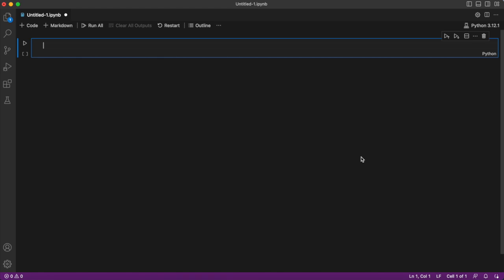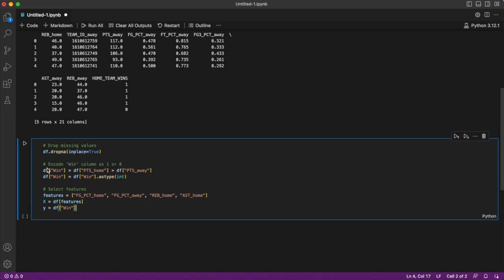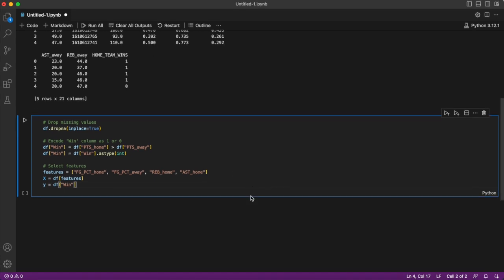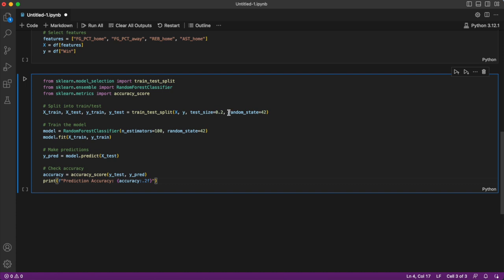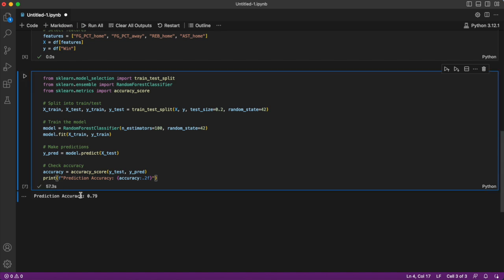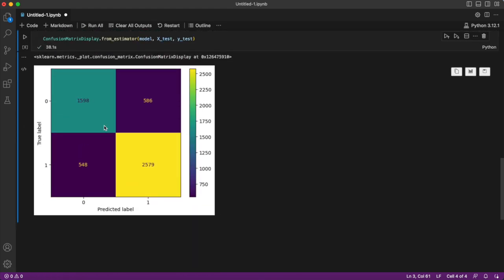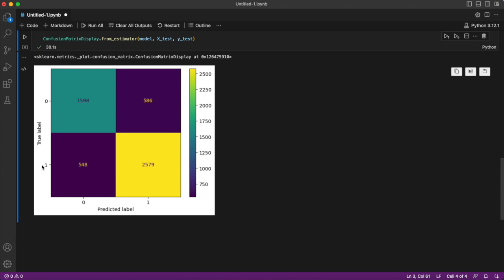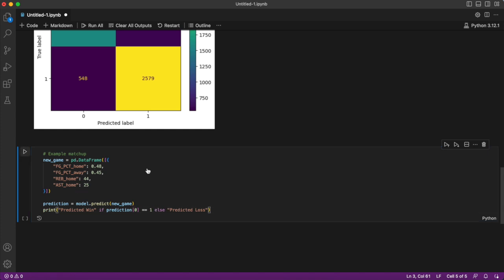NBA Game Outcome Prediction with Machine Learning | AthlyticZ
Ever wondered if Python could predict the outcome of an NBA game?  In this video, we’ll show you how to use machine learning with Scikit-learn and Pandas to forecast basketball game winners based on real historical data.

Here’s what you’ll learn:
Clean and explore an NBA dataset to get it ready for ML
Select key features like field goal percentage, rebounds, and assists
 Train a Random Forest Classifier to make predictions
Evaluate your model’s accuracy and visualize a confusion matrix
Use the model to predict the winner of a new, unseen matchup

By the end of the video, you’ll know how to:
 Prepare sports data for machine learning
Train and test classification models
Make real-world predictions using Python

Whether you’re a sports fan, a data science enthusiast, or a Python learner, this video makes machine learning fun and practical!